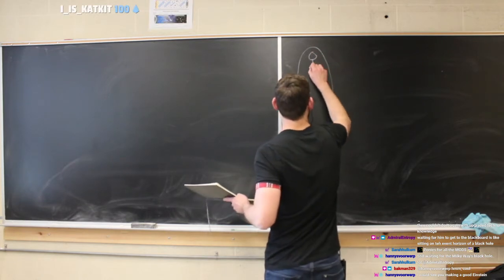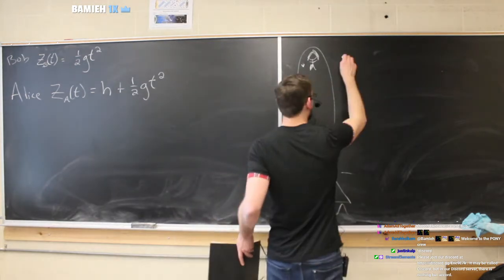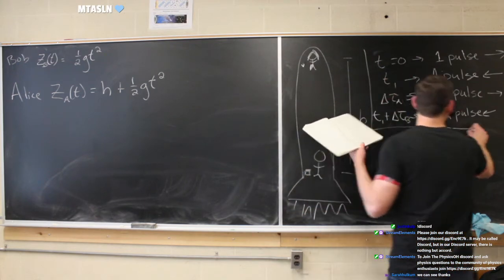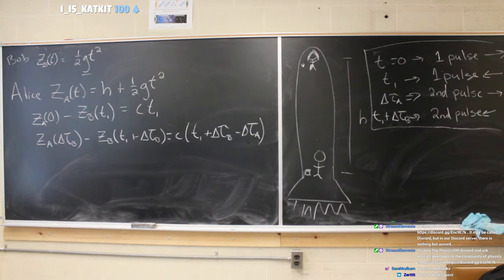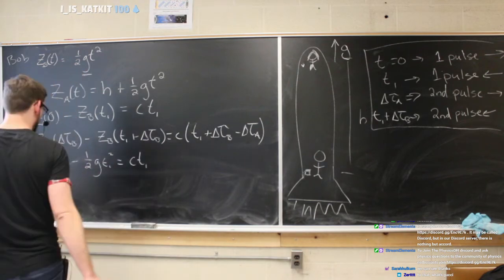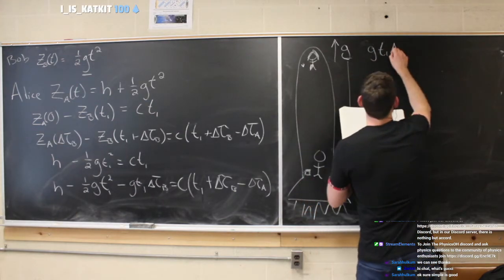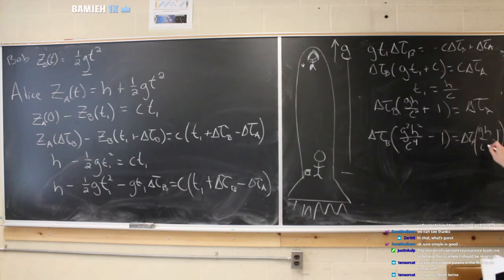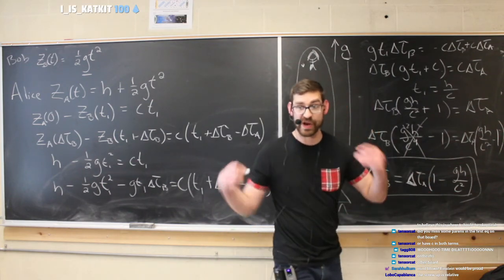Does Gravity Slow Down Time?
Simple and beautiful derivation of time dilation in a gravitational field following James Hartle's book "Gravity". Hartle does a brilliant job laying out step by step process that ultimately leads to a completely unusual and astounding result.